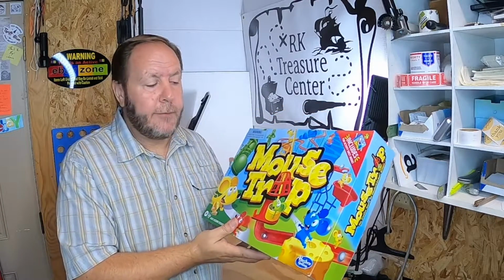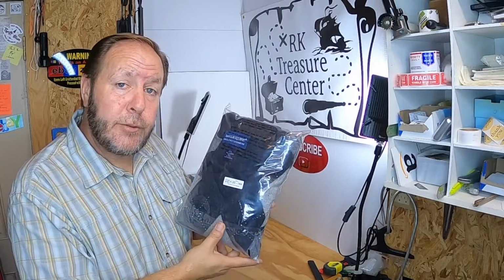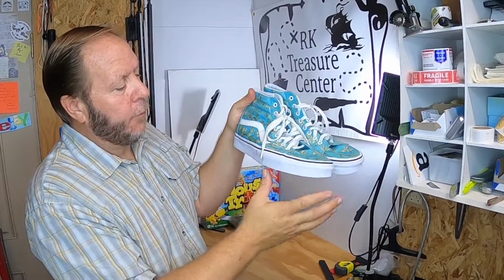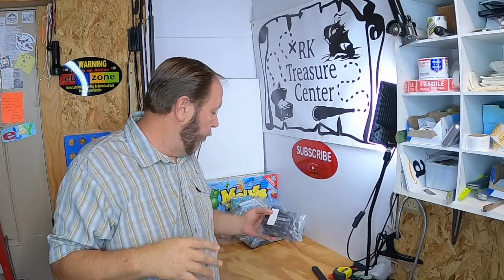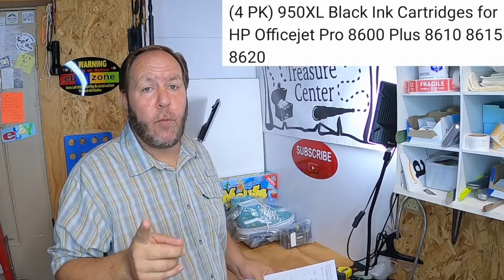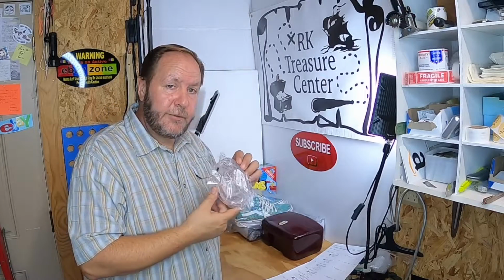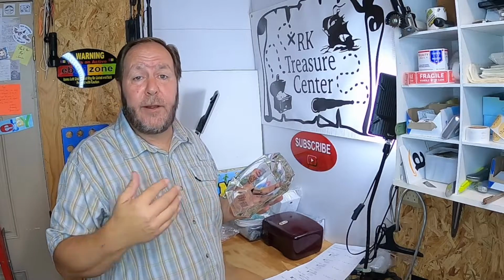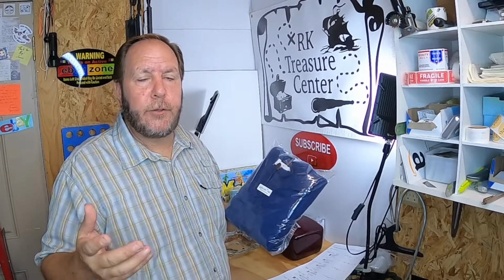How To Use the eBay Algorithm to Increase Sales!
Have you ever wondered about the eBay algorithm and how to use the eBay algorithm to increase sales? in this video, I will show you items that sold, and explain how I used the eBay algorithm to increase sales through several examples. I will give you 9 tips to help increase your sales using the eBay algorithm.

Enjoyed the video……. Share it!

(DON’T MISS ANOTHER VIDEO)
This way you will be notified whenever our next video comes out.

Show your support by purchasing an RK Treasure Center Coffee Mug
** A Portion of every RKTC Coffee Mug Sold goes to St. Jude Research Hospital for Children **

Small Box Resizer with Scoring Wheel Box Resizer
Long 180 Led Photography Light
18” Ring Photography Light
1000 (9” x 12”) Clear Poly Bags w/ Warning
1000 (6” x 9”) Clear Poly Bags w/ Warning
1000 (10” x 15”) Clear Poly Bags w/ Warning
PERFECTAPE Heavy Duty Packing Tape 36 Rolls, Clear
Uline H-150 2-Inch Tape Dispenser
3/16" x 700' x 12" Bubble Wrap
8x6x4 Shipping Boxes (The Boxery)
6x4x4 Shipping Boxes (Eco Swift)
6x6x6 Shipping Boxes (The Boxery)
10x8x6 Shipping Boxes (The Boxery)